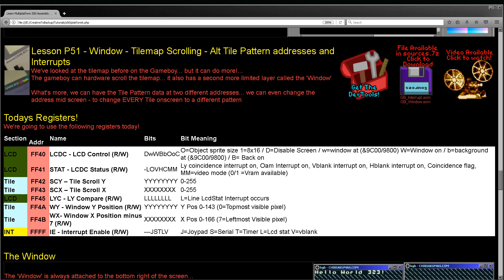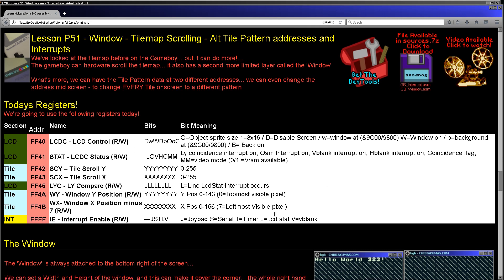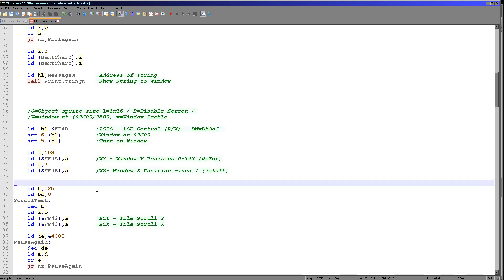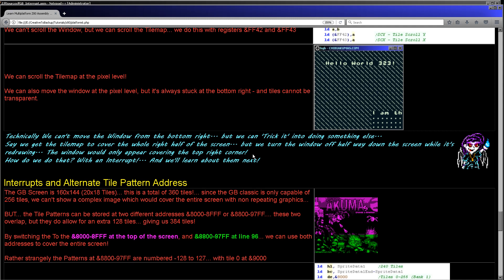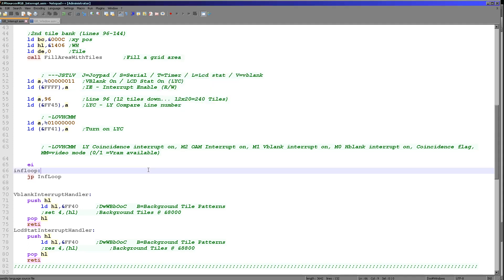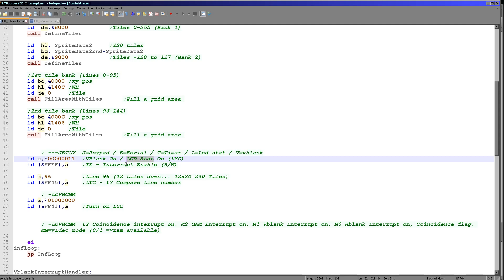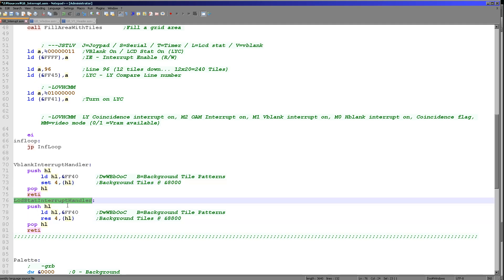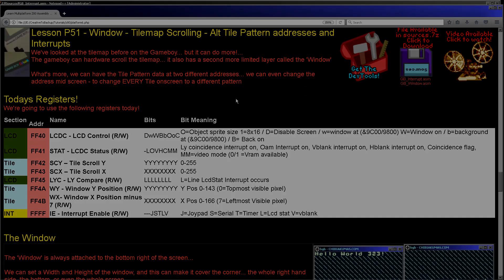Gameboy ASM: Window - Tilemap Scrolling - Alt Tile Pattern addresses and Interrupts Lesson P51